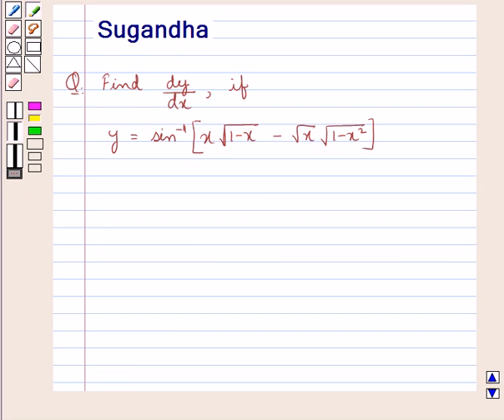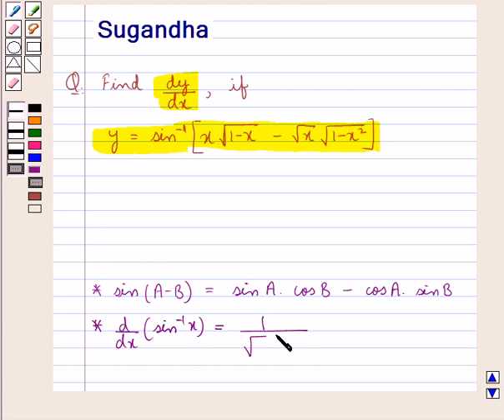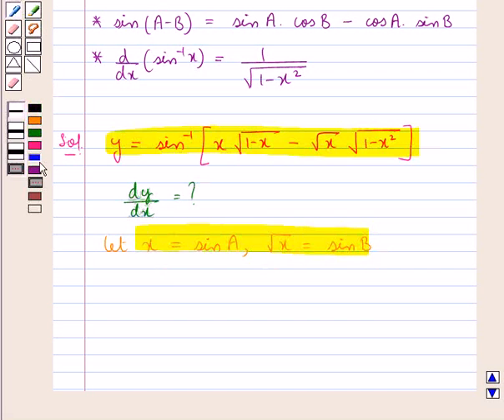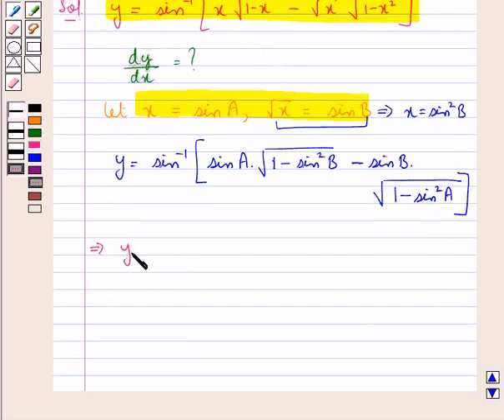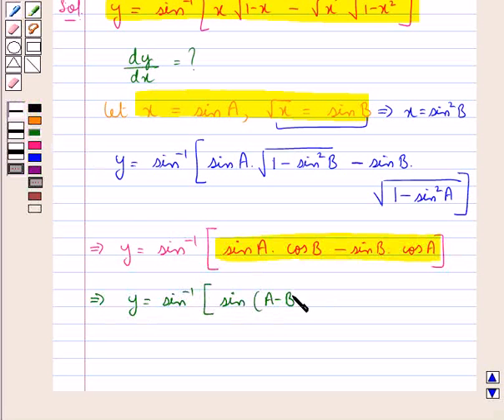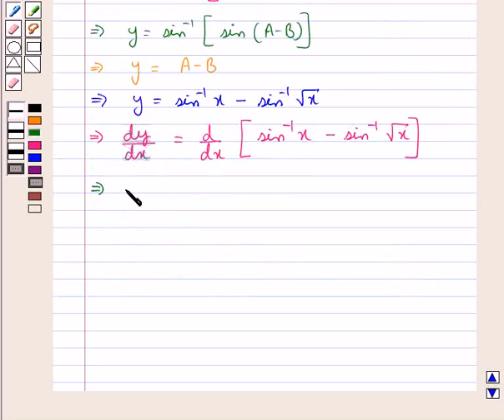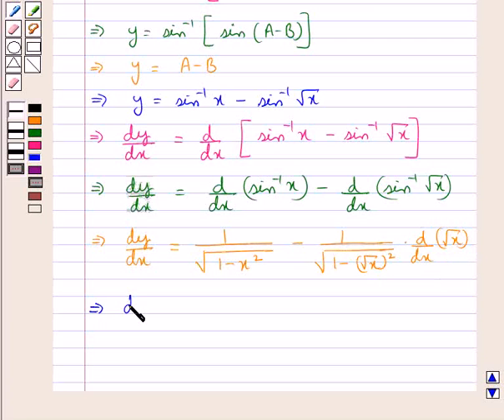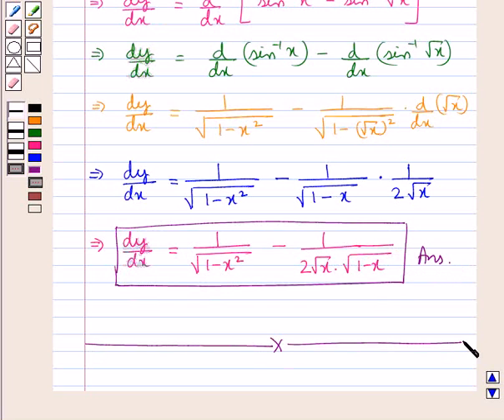Maths XII CBSE SET1 17 OP2